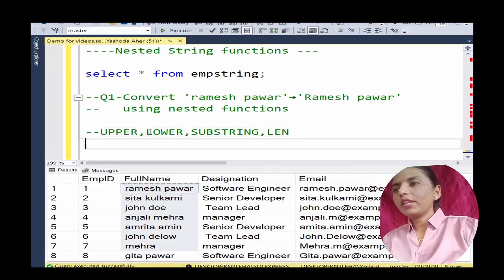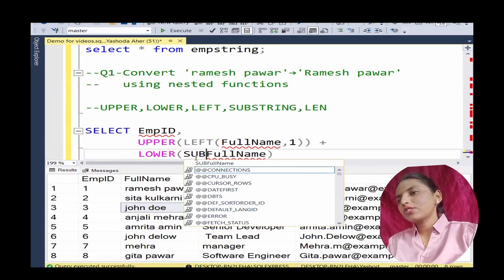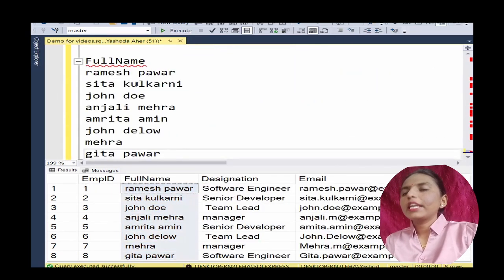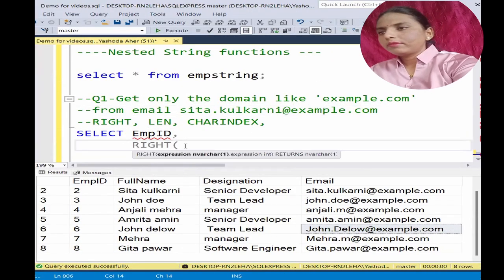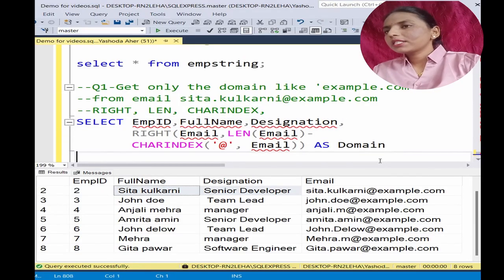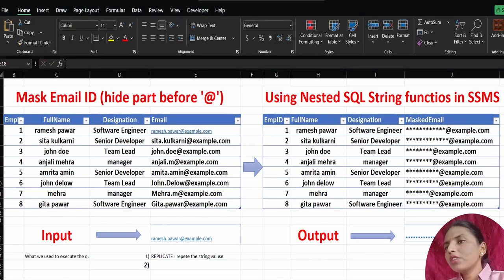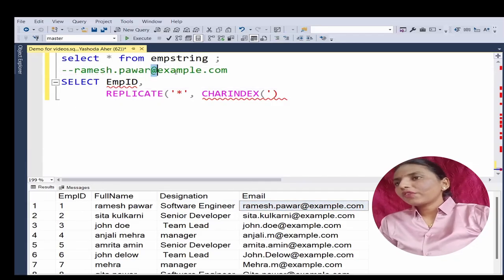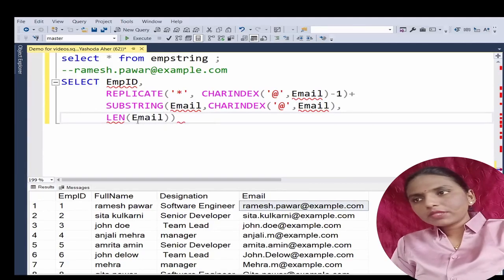🔸 Top 3 SQL Nested String Functions You MUST Know! | Real-Life Examples in SSMS 🔥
🎥 Welcome to TechBlog_withYashoda!
🎯 🔥 LEARN SQL NESTED STRING FUNCTIONS with Real-Time Examples
In this video, we're diving into 3 powerful SQL string functions that every beginner and intermediate developer must know. These demos are shown live using SQL Server Management Studio (SSMS) with real-world examples!

📌 What You’ll Learn:
1️⃣ INITCAP Effect in SQL – Convert first letter of name to Capital

💡 Perfect for:
Beginners in SQL
Interview Preparation
Data Cleaning & Transformation
Practical SQL Projects

Try this Playlist First To mastering in SQL

SQL

👉 Comment your doubts & suggestions below!